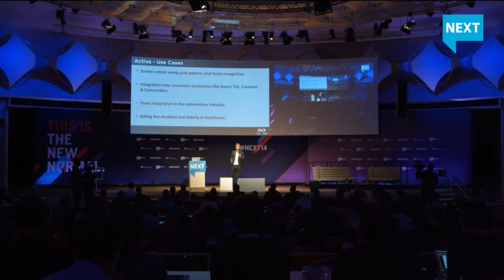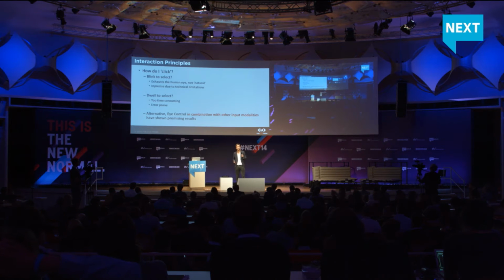Effortless Interaction using eye tracking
Demo by Anders Bo Pedersen of The Eye Tribe